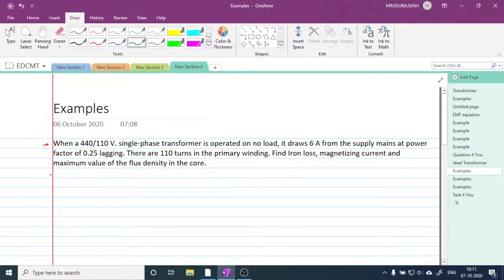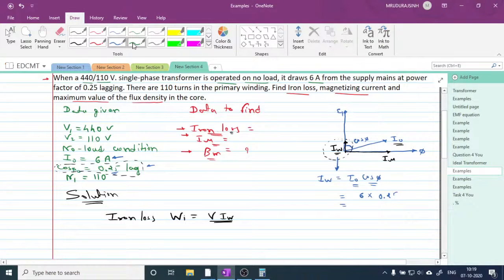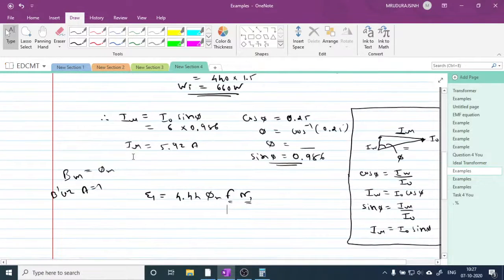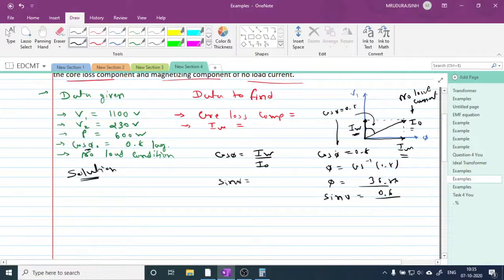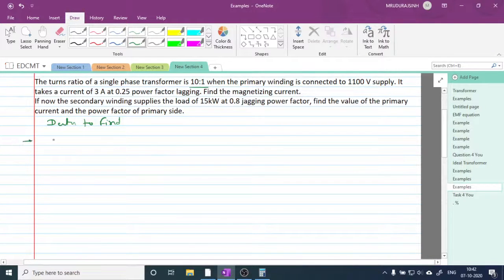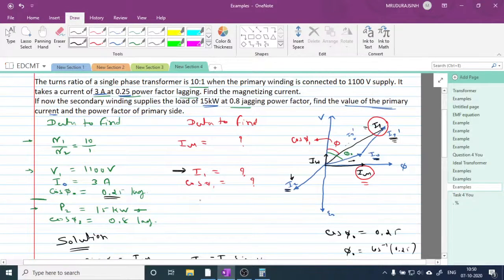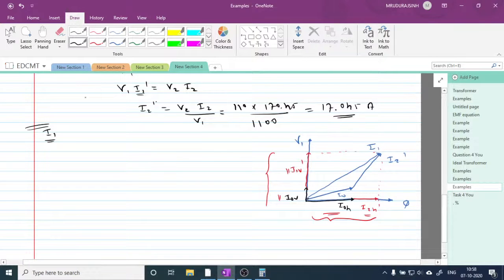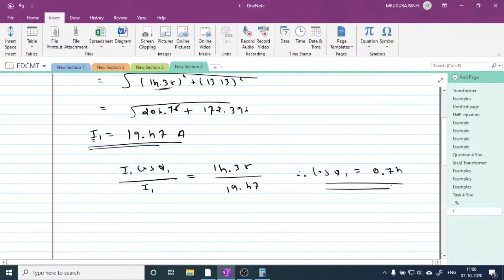Numericals on Transformer: Part 2 | Numerical, Problems | Magnetizing currrent | Mruduraj